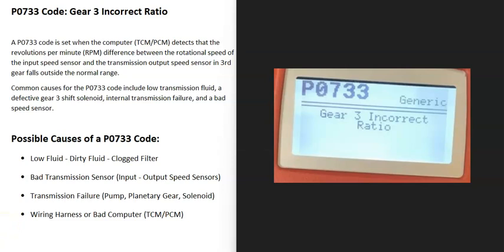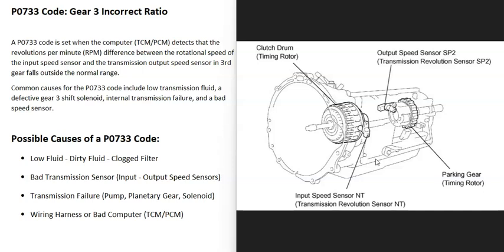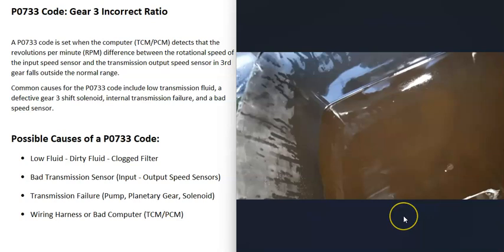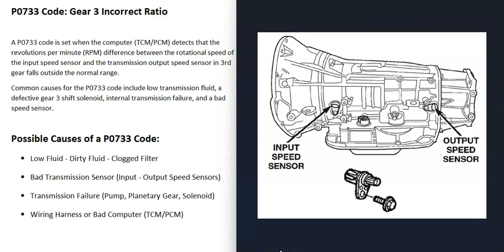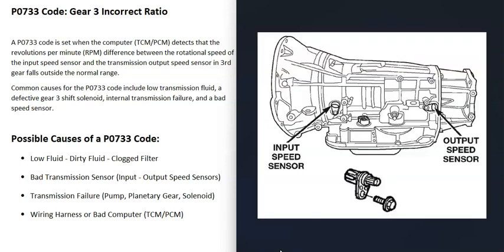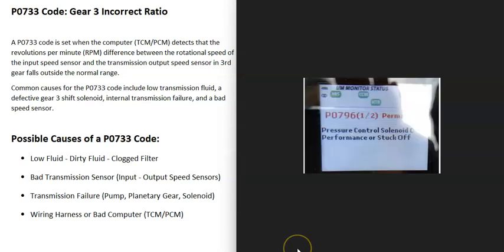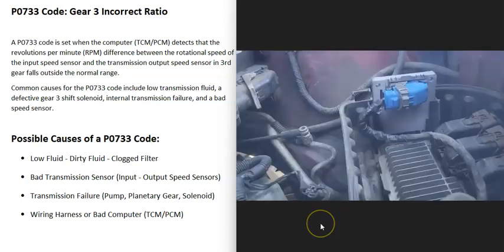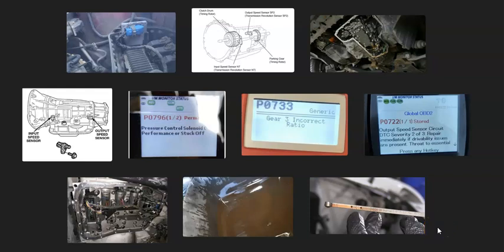Causes and Fixes P0733 Code: Gear 3 Incorrect Ratio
How to fix P0733 Code: Gear 3 Incorrect Ratio
A P0733 code is set when the computer (TCM/PCM) detects that the revolutions per minute (RPM) difference between the rotational speed of the input speed sensor and the transmission output speed sensor in 3rd gear falls outside the normal range.
Common causes for the P0733 code include low transmission fluid, a defective gear 3 shift solenoid, internal transmission failure, and a bad speed sensor.

Possible Causes of a P0733 Code:
Low Fluid - Dirty Fluid - Clogged Filter
Bad Transmission Sensor (Input - Output Speed Sensors)
Transmission Failure (Pump, Planetary Gear, Solenoid)
Wiring Harness or Bad Computer (TCM/PCM)